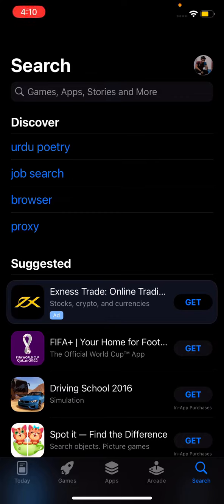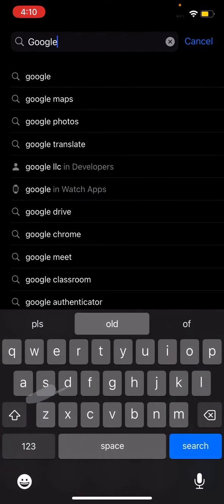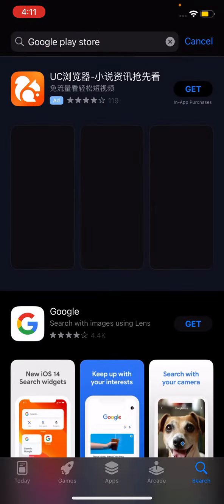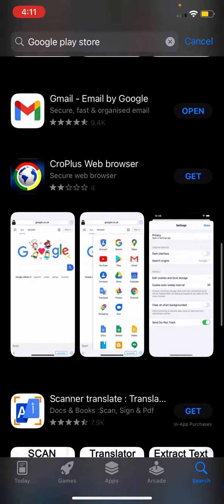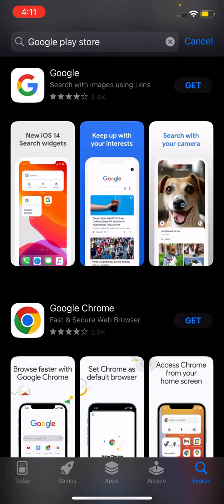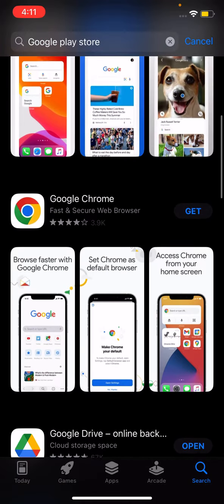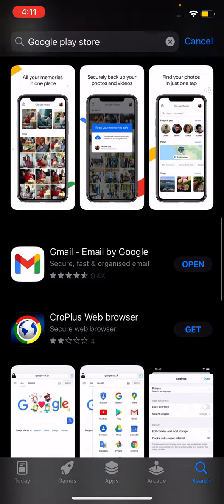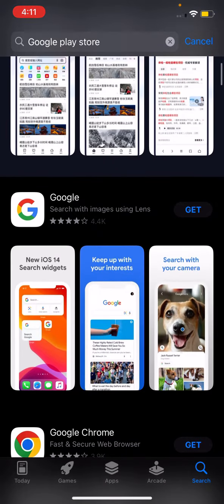How To Get Google Play On iOS (2022)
In this video, I am going to show you exactly how to install google play store on iPhone easily! Watch this video until the end to learn how to install google play store on iPhone.